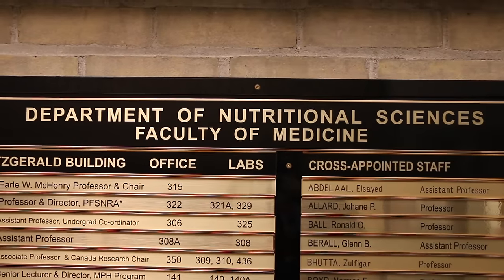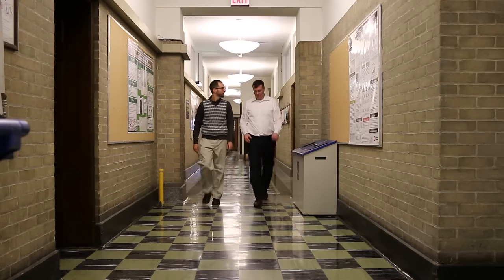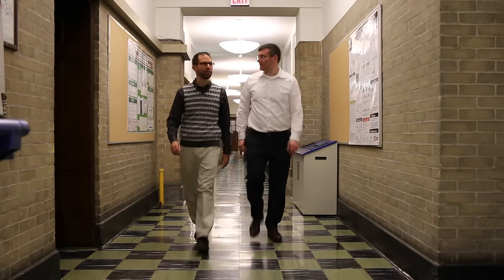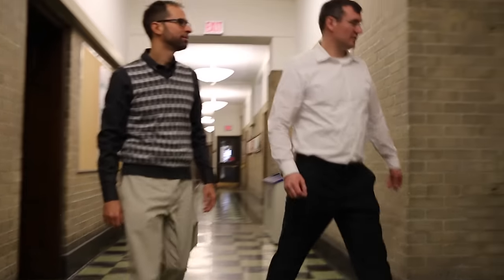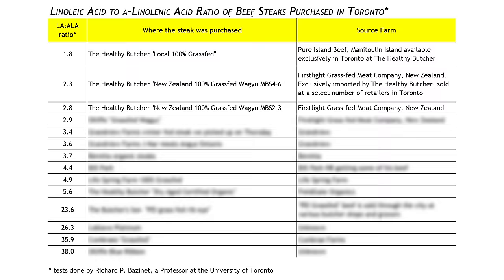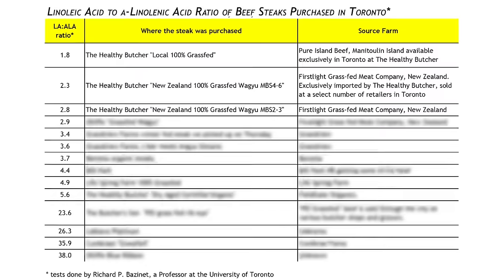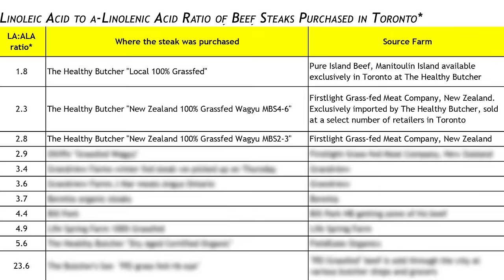Scientifically Proven Healthy Steaks.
The Healthy Butcher's co-founder Mario Fiorucci talks healthy meat with Professor Richard Bazinet, from the Nutritional Sciences Department of the University of Toronto.

Professor Bazinet tested steaks sourced from butcher shops, grocery stores and farmers markets throughout Toronto and concluded that The Healthy Butcher's steaks were the healthiest steaks.

and

To people who care about their health and every ingredient that goes into their body, but also enjoy quality food and won’t accept inferior tasting ingredients, The Healthy Butcher is their source for meat that combines the best in health with the ultimate eating experience, backed by the industry-leading Healthy Butcher Certification and unparalleled transparency.

The Healthy Butcher offers a connection to the best farms, dealing with over 75 passionate farmers within 100 miles of Toronto for Beef, Lamb, Pork, Chicken, Bison, Elk, Cornish Hen, Quail, Goose as well as other premium meats, unconventional cuts, fresh seasonal produce and Ocean Wise approved fish.

OUR MISSION:
To ensure your food is produced the way nature intended.